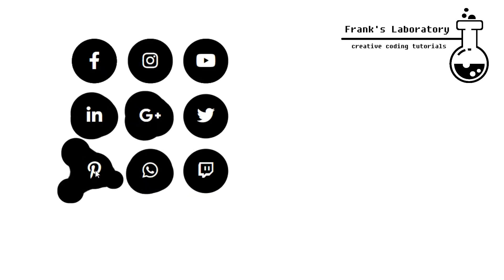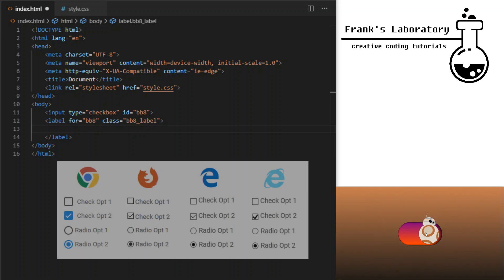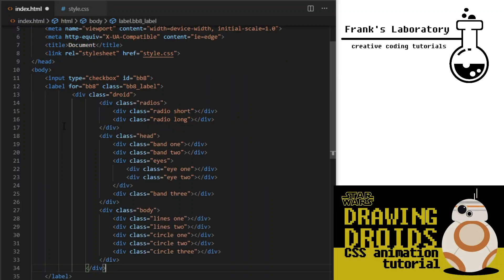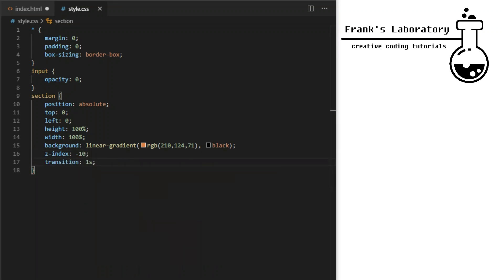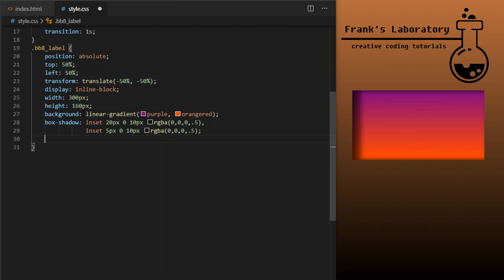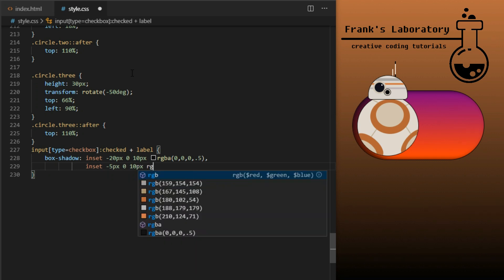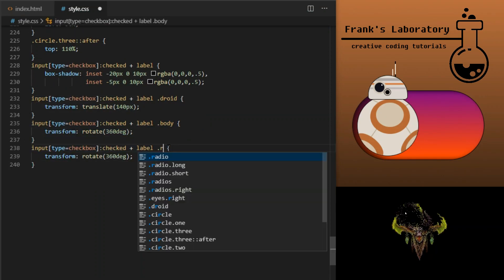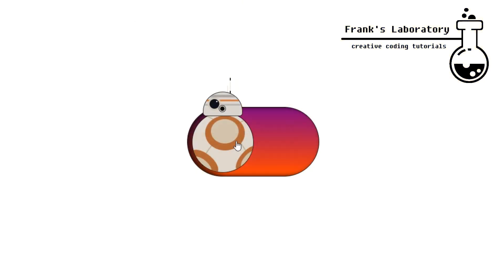Creative CSS3 Checkbox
I like this droid too much, I can't stop making tutorials about it. In today's advanced CSS3 tutorial we will learn how to create animated HTML input element from scratch, while keeping all it's built in functionality and accessibility features. We will build CSS checkbox animation effect and style it as BB8 droid from the new Star Wars trilogy. Right now I focus on CSS animations and JavaScript canvas effects.

If you want source code to my tutorials I have made some of my videos available on live coding platform Eversparked. You can watch my videos with LIVE browser preview and live code that can be copied and adjusted at any stage. I really like the project idea, I wish I had a tool like that when learning hot to code. Let me know what you think

For more creative CSS animation tutorials for beginners as well as advanced HTML & CSS guides, hover animation and transition examples from scratch with pure vanilla CSS, new experimental animations on buttons, menus, forms and other web elements, CSS animation examples, creative ideas for web design, advanced CSS selectors and the best CSS tricks of 2019, check out my CSS3 & HTML5 playlist:

I also have pure vanilla JavaScript animation series, in each tutorial we create all different kinds of interactive animated effects from scratch. No plugins, no libraries, no frameworks. Every line of code is explained to give you hands on experience and teach you as much JavaScript as possible. If you want more creative JavaScript tutorials, HTML canvas animations, interactive animated effects, code alongs, video guides for beginners as well as advanced pure vanilla JavaScript, check out the playlist here:

If you liked this advanced CSS3 tutorial I'm sure you will enjoy other videos on my channel. You can find HTML Canvas Animation Tutorials, JavaScript tutorials, animated effects and step by step animation guides, each video shows many examples of the final effect. I will help you learn modern web development techniques by building real projects you can show off on your personal website or GitHub. Code along with me and gain skills to get your first job in the industry. If I could do it you can do it too. If you decide to code along and modify the effects, share your Codepen/JS Fiddle in the comments, I want to see what you came up with.

My name is Frank, I'm a self-taught Front End Web Developer. I learned everything I know in my free time and I used the knowledge to get a great job in web development industry. The part I enjoy the most is building creative animations and interactive effects for the web using HTML, CSS and JavaScript.

For more creative vanilla JavaScript tutorials, CSS tricks, HTML canvas animations, front end web development and web design guides, subscribe to the channel and click the bell icon to get notified when I release a new animation tutorial.

*** Advanced CSS3 Tutorial CSS Checkbox Animation Animated HTML Input Creative Ideas For Web Design ***

The description of this video may contain affiliate links, which means that if you buy one of the products that I recommend, I'll receive a small commision without any additional cost for you. Thank you for the support!